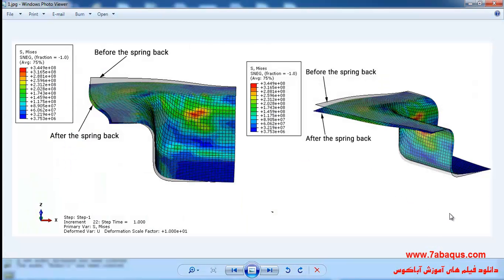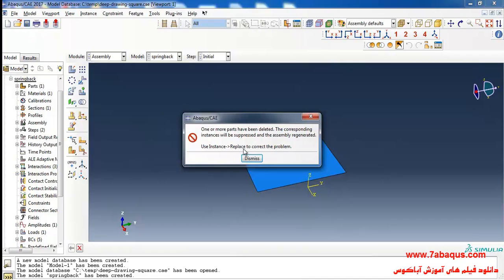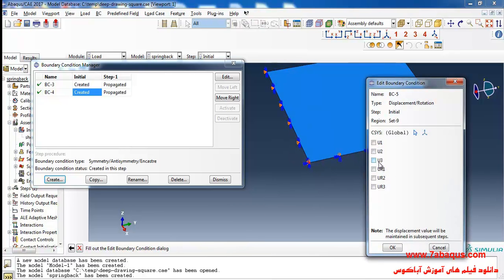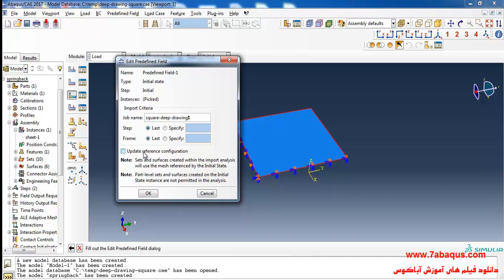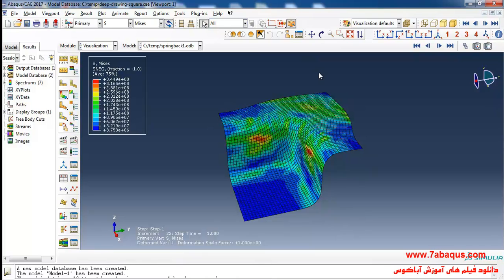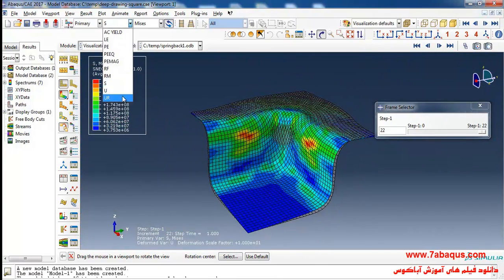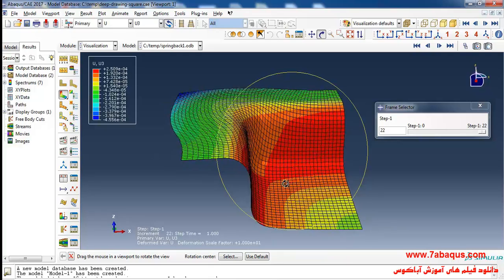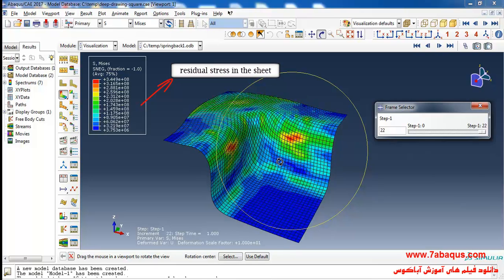3D Spring back process in Abaqus